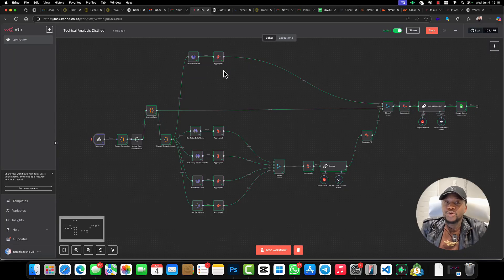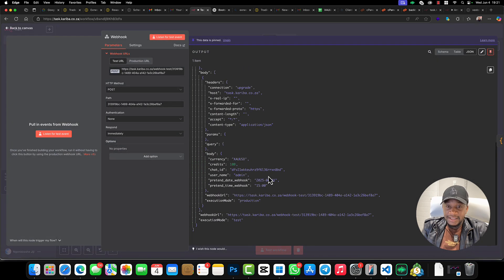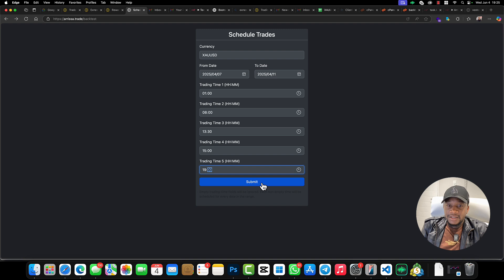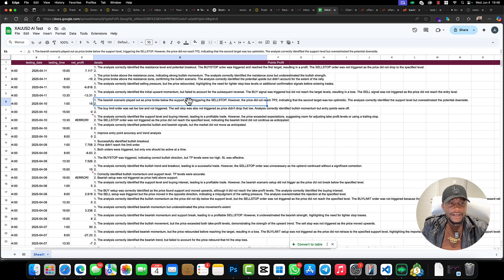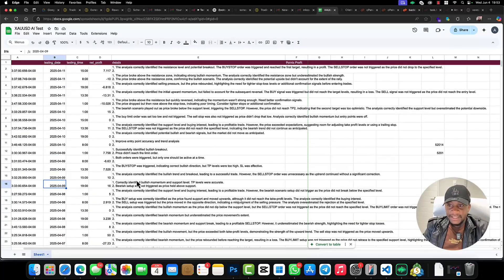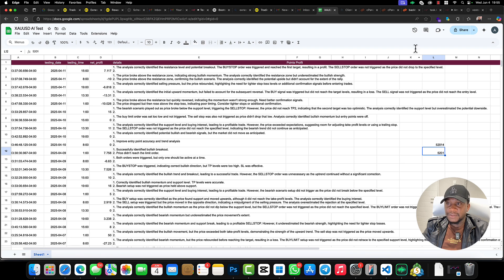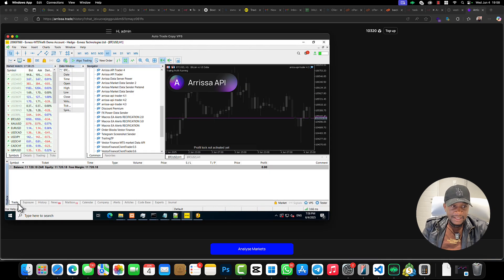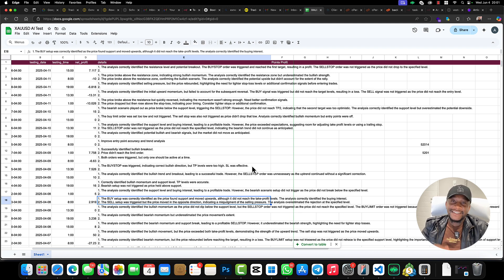N8N - Building a Price Action AI Technical Analysis Forex Agent